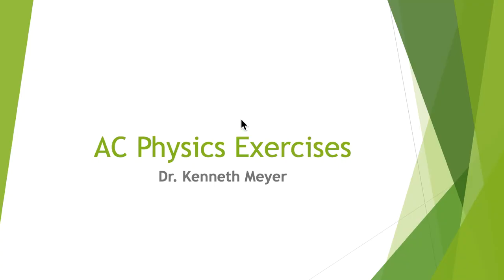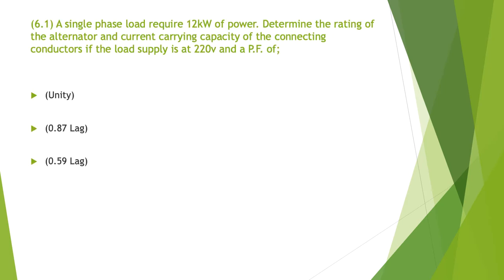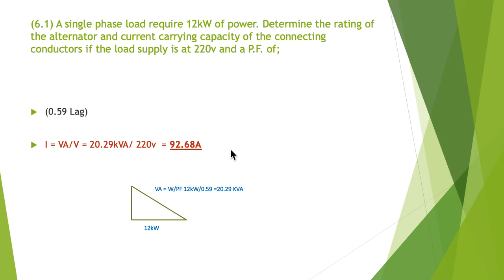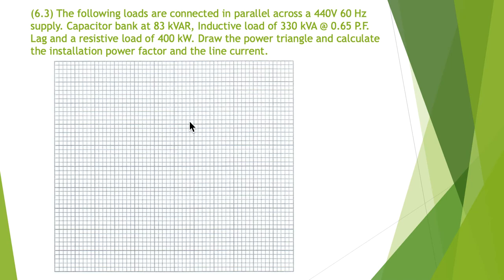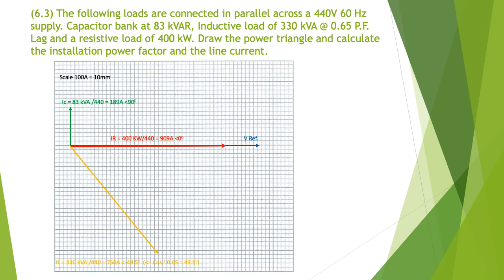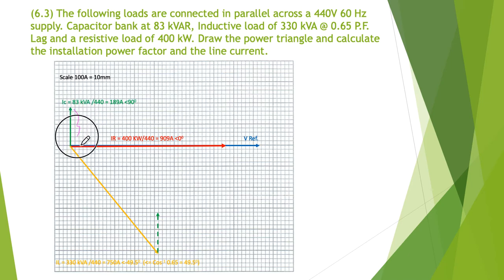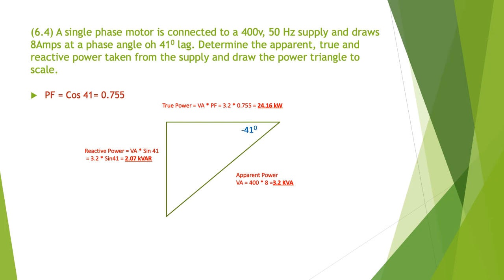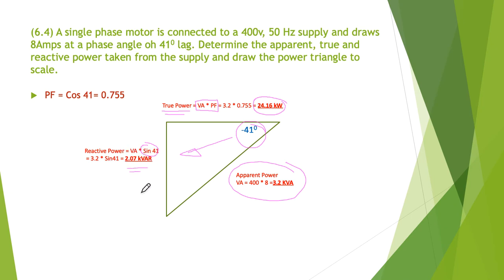Lesson 6 Theory Exercises complete Ken Meyer